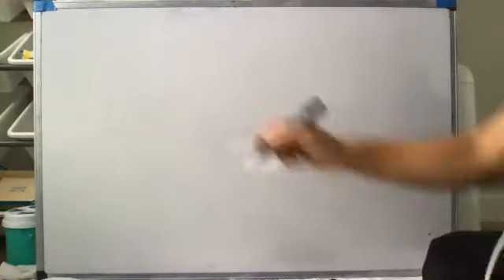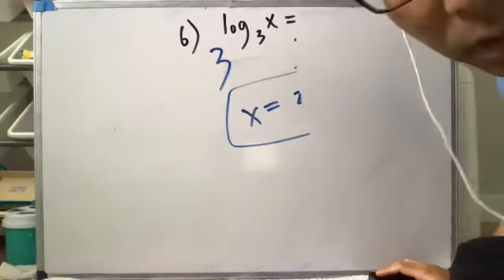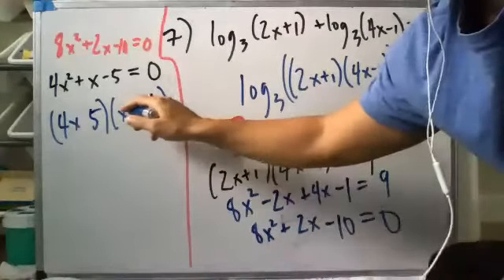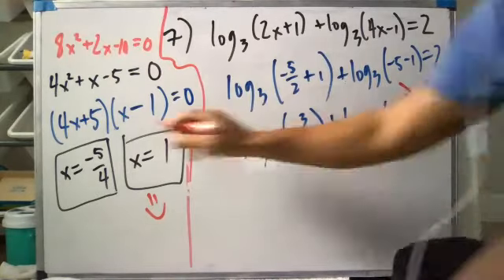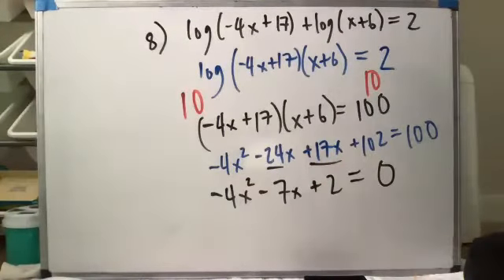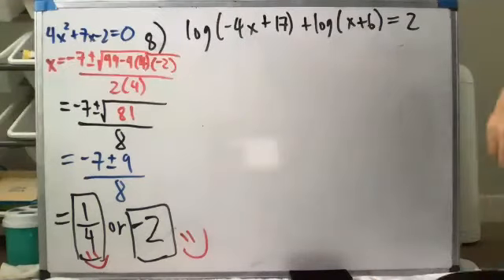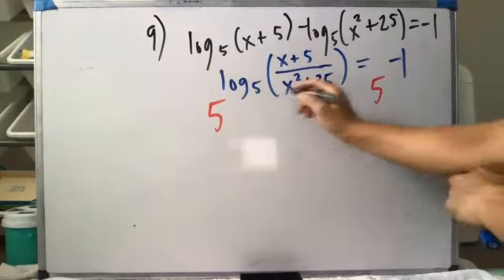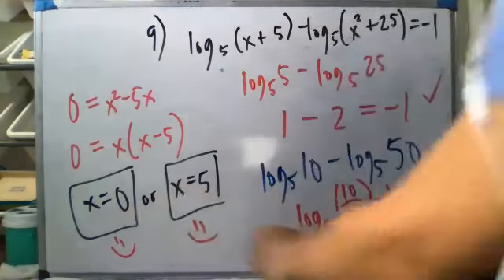46 (4.4 part 1) #'s 6-9